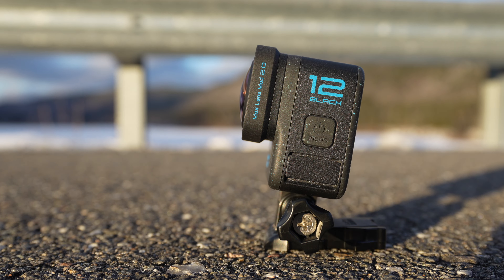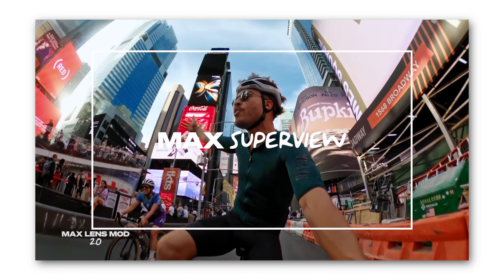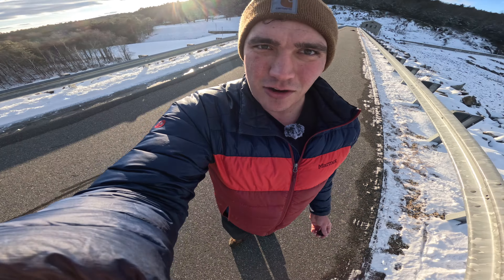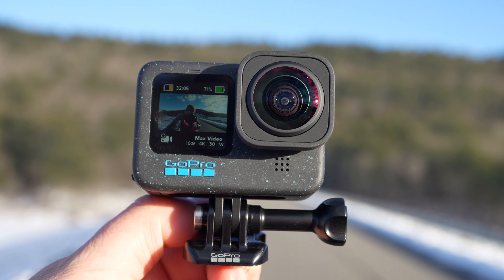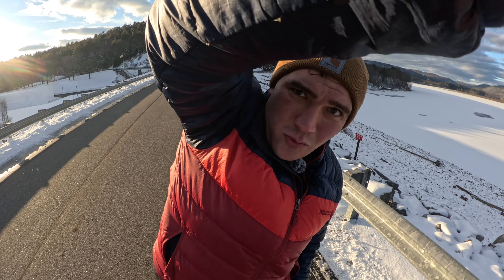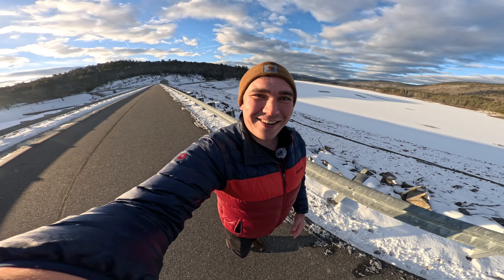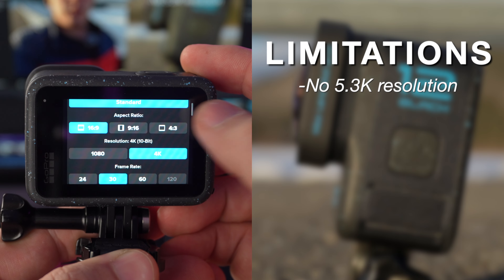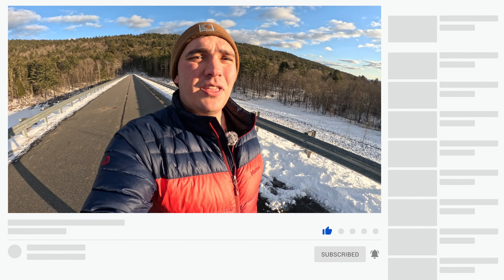GoPro Max Lens Mod 2.0: Is It Worth It? (Video Test & Review)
Decided to do a quick video testing out the GoPro 12 with the Max Lens Media Mod 2.0 to see how it performed, what benefits/limitations it offered, whether or not it's useful, and ultimately answer the question of "Is It Worth It?" for new GoPro owners out there.

MAX LENS MOD 2.0 FEATURES
Attach the GoPro Max Lens Mod 2.0 to your HERO12 Black action camera to expand your FOV and vertical capture. This upgraded lens mod increases the FOV of your camera to 177° and provides a 48% larger vertical capture. It also unlocks Max HyperSmooth stabilization for ultra-stable video capture up to 4K60. Record Horizon Lock with all lenses and 1080p120 for 4x slow-motion footage with a maxed-out FOV. The design of the lens mod allows it to be attached or detached from your camera without the need for tools.

⌚️ TIMESTAMPS
00:01 - Introduction to the Max Lens Mod 2.0
00:56 - Wide FOV Test (Standard GoPro 12)
01:26 - HyperView FOV Test (Standard GoPro 12)
02:18 - Attaching the Max Lens Mod 2.0
02:34 - What to do if you have a black ring around your video?
03:02 - Enabling Max Lens Mod Mode on the GoPro 12
03:09 - MAX Wide FOV Test (GoPro 12 with Max Lens Mod 2.0)
03:31 - Max Lens Mod 2.0 Horizon Lock test
04:13 - MAX HyperView FOV Test (GoPro 12 with Max Lens Mod 2.0)
05:12 - Limitations of using the Max Lens Mod 2.0
05:40 - Is the Max Lens Mod 2.0 worth it?